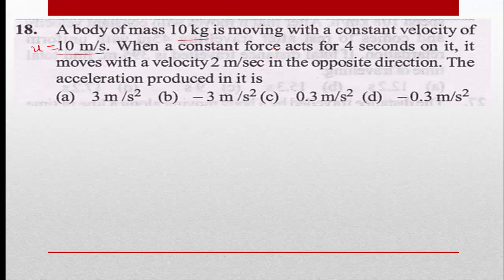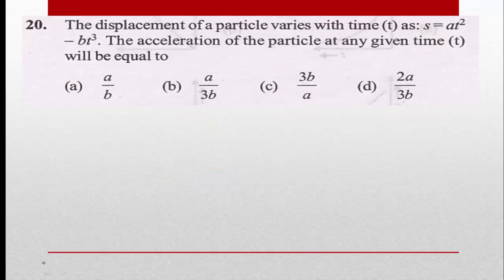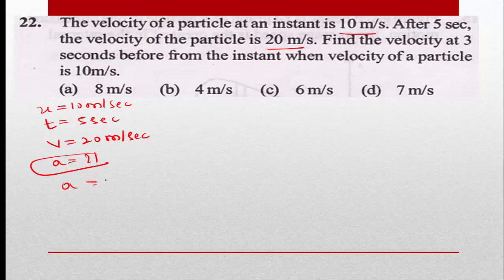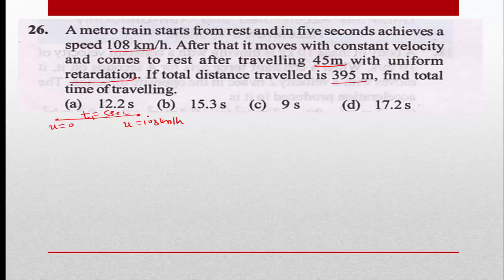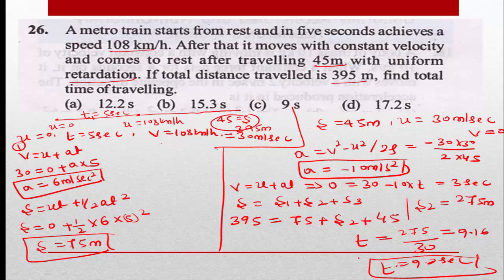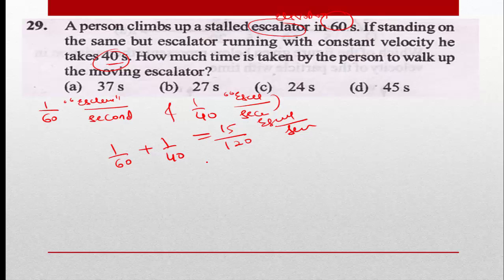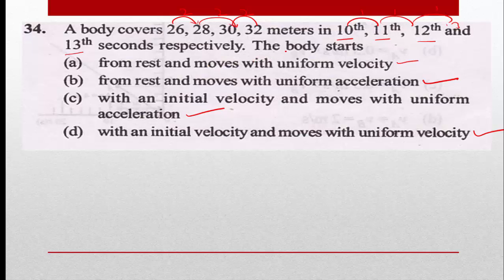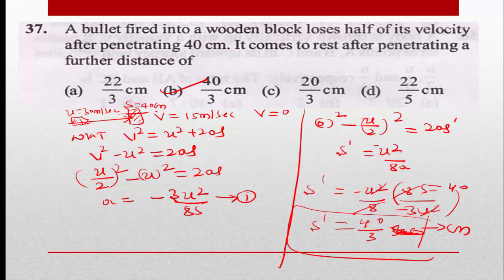NCERT CLASS 11 NEET/JEE/KCET CLASS 2021